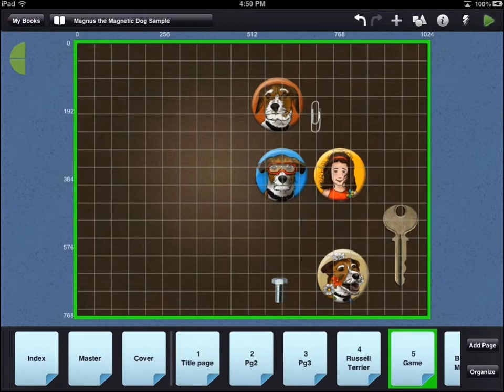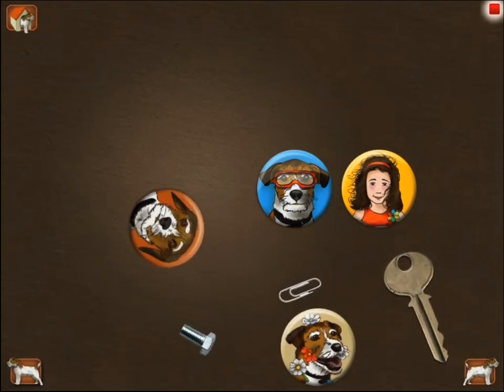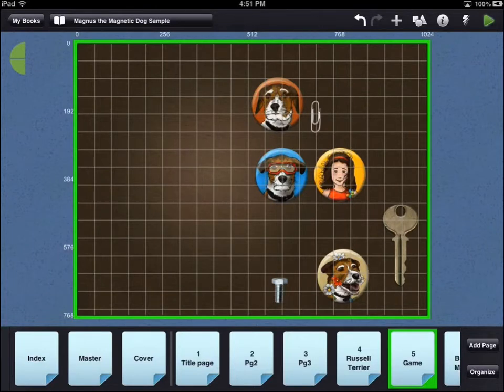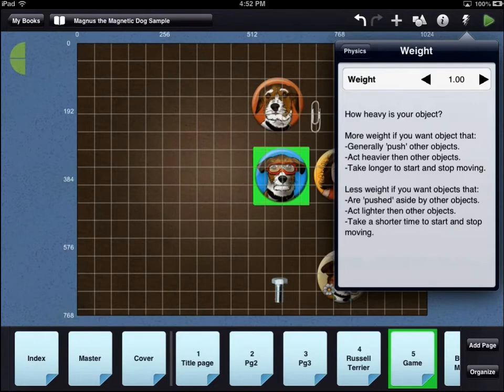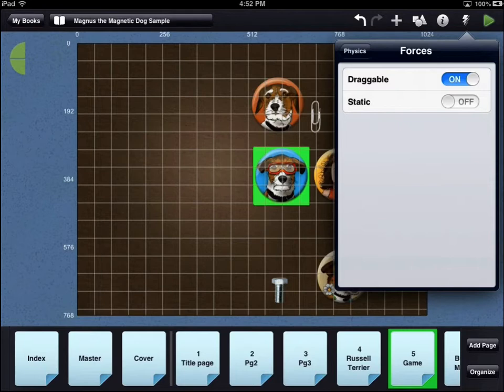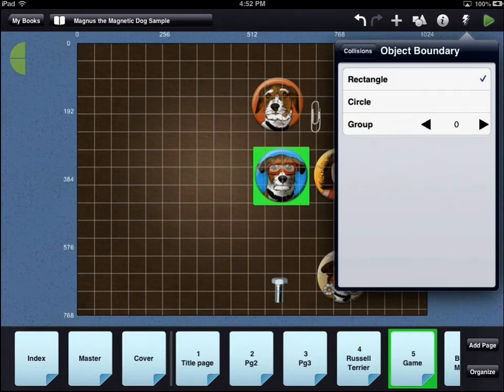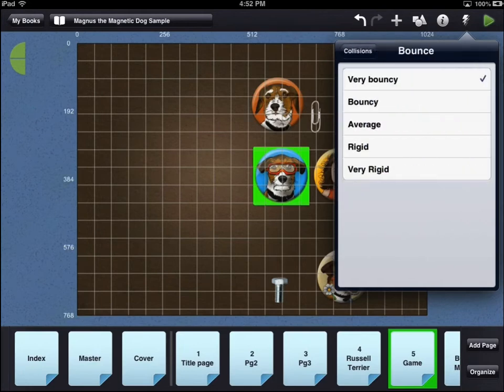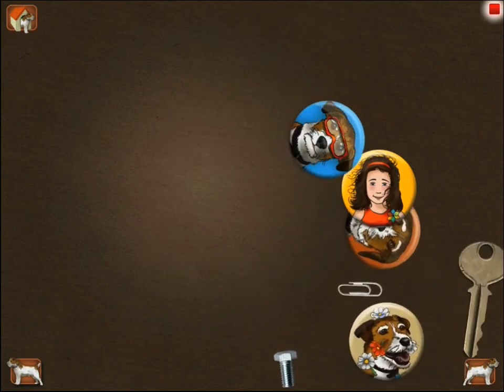Composer Pro Tutorial 8 - Physics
This tutorial covers the basic features of the Physics system and how to use them.